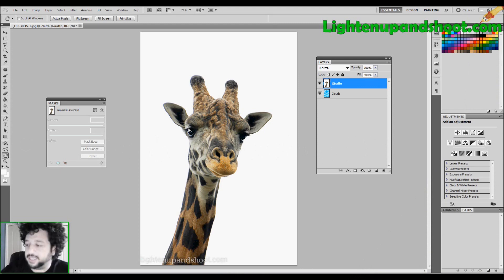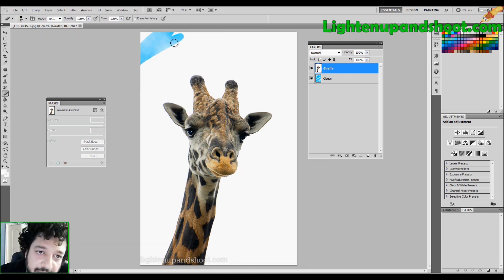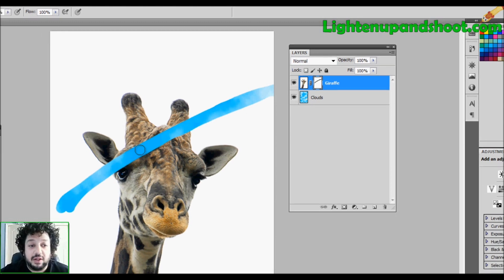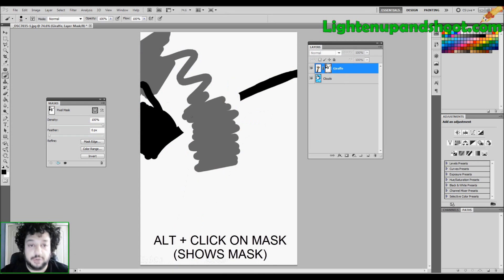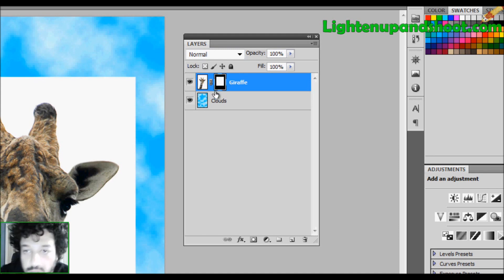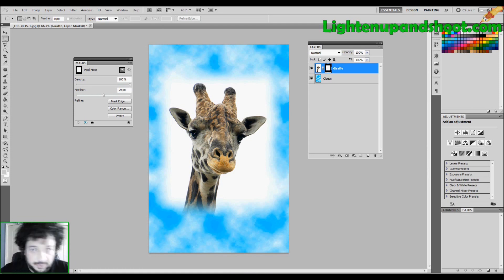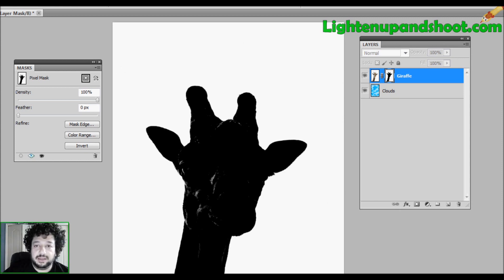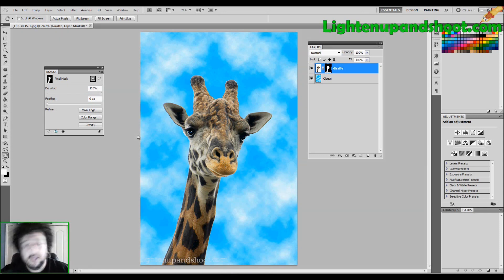Layer Masks - Photoshop 101 (HD) - lightenupandshoot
A Photoshop 101 video on Layer Masks explained in total lightenupandshoot style!